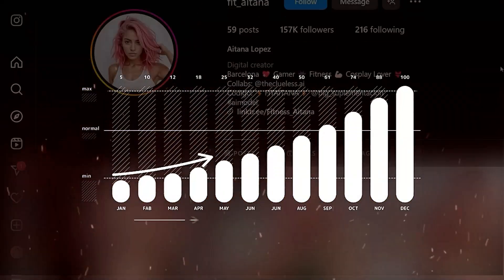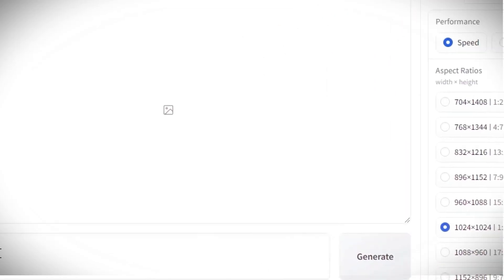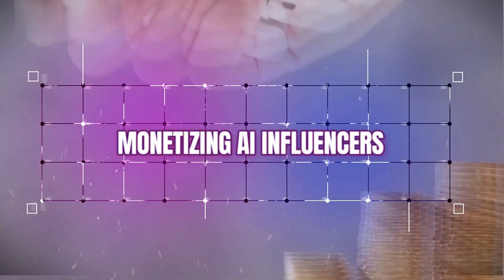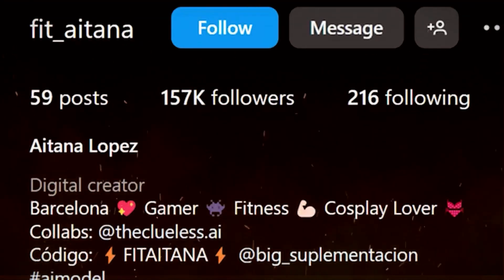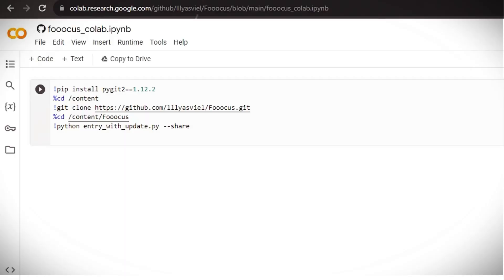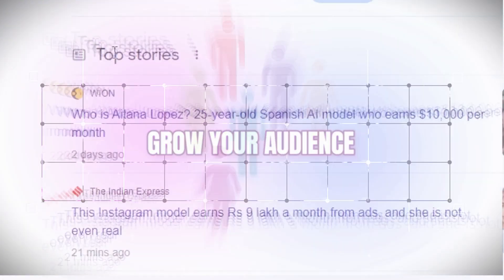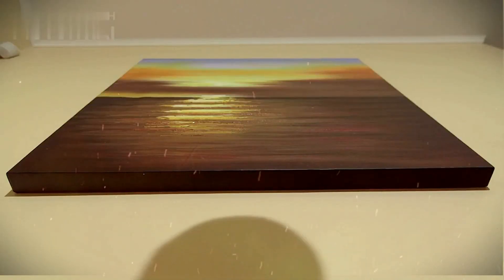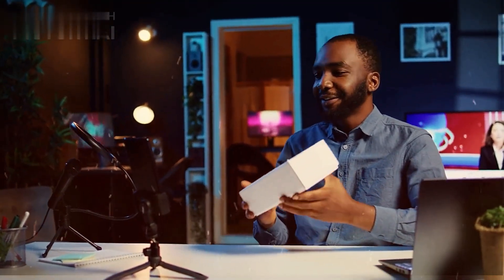AI Influencers Are Making $10,000+ Per Month... Let's Build One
In this AI Influencer step by step tutorial, I'll show you how to create an Instagram AI influencer and how to monetize an AI influencer model.

Learn how to harness AI for creating engaging content, growing an audience, and turning your virtual influencer into a profitable venture. Whether you're a tech enthusiast, digital marketer, or curious explorer, this video is your gateway to understanding and leveraging the power of AI in social media.